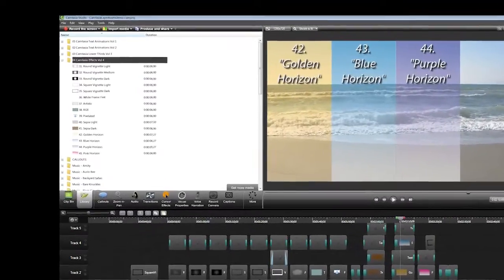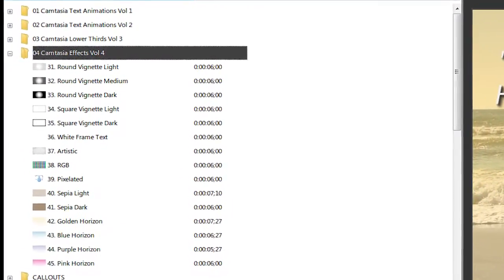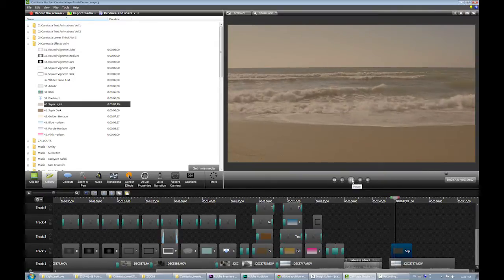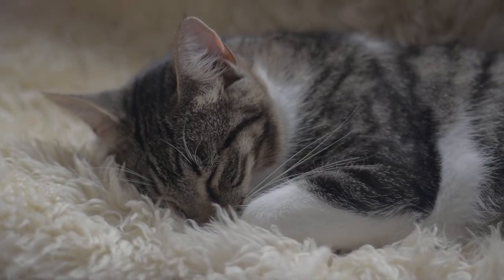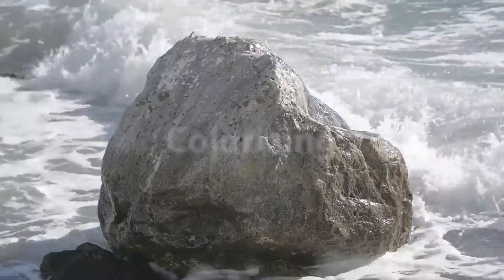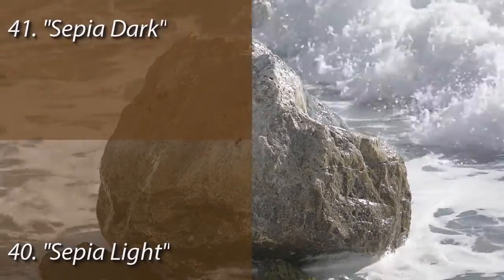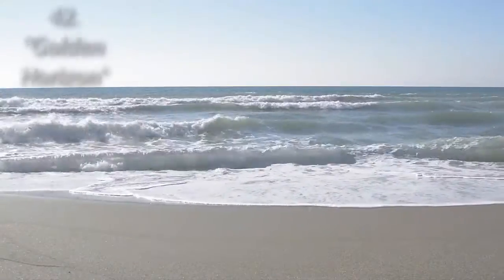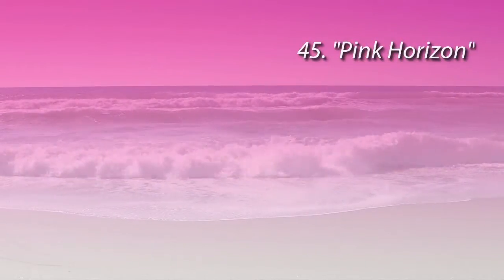Camtasia Animation Effects Vol. 4 Vignettes, Frames & Colorization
Our forth collection of Camtasia Animation Effects features 15 new Camtasia project files that you can use directly in Camtasia. Just drag and drop to apply the effect.

Among the 15 effects you'll find Colorizing effects, Vignettes and Frames.